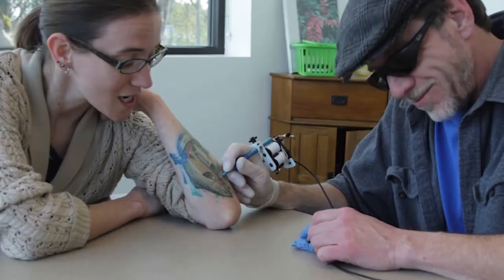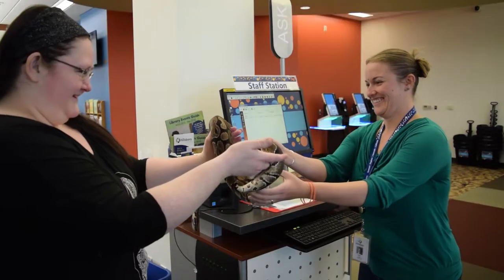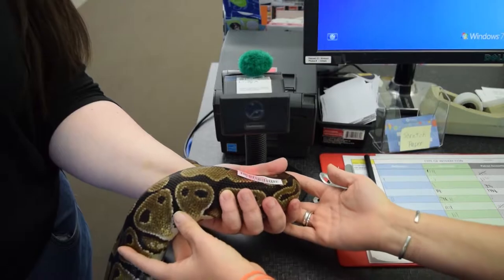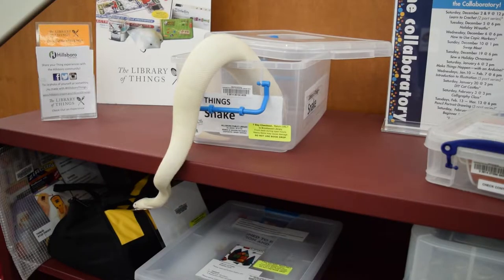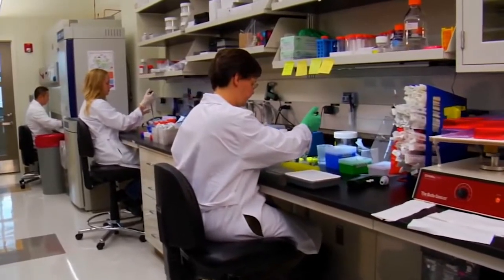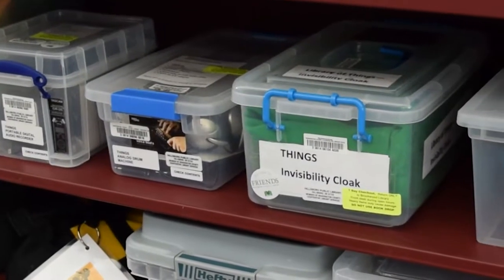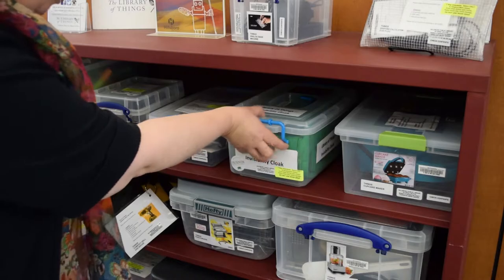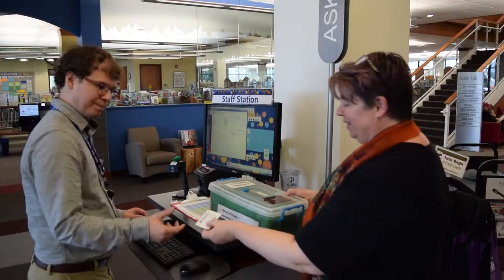Library of Things - Invisibility Cloak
We are pleased to announce the addition of an invisibility cloak to the Library of Things collection. This unique opportunity for the community of Hillsboro to get hands on with cutting-edge technology has been made possible by an anonymous donation and some scientists.